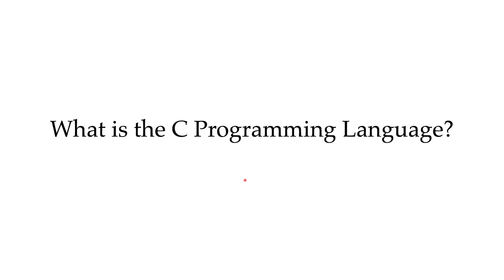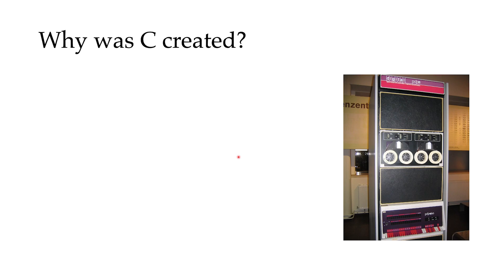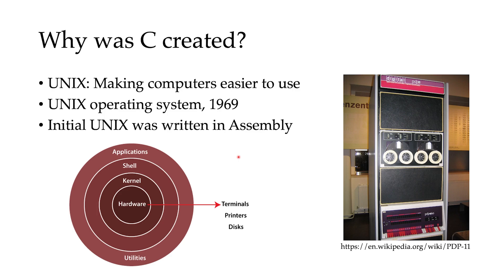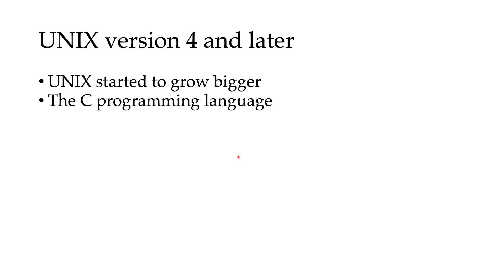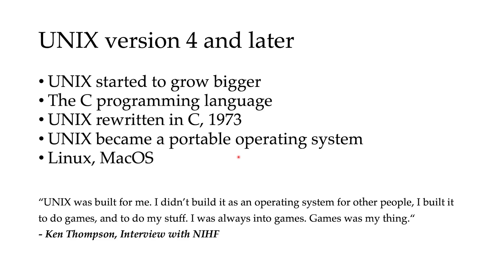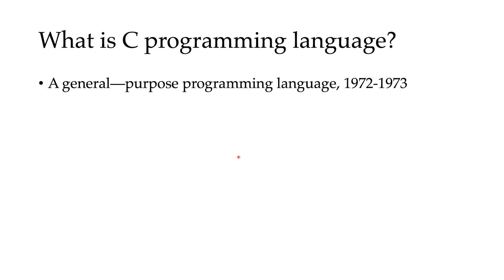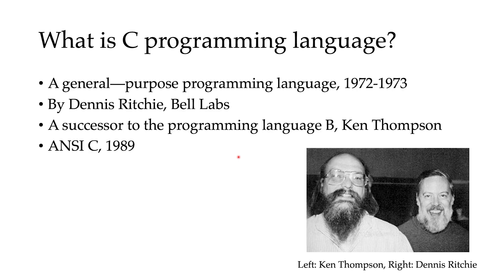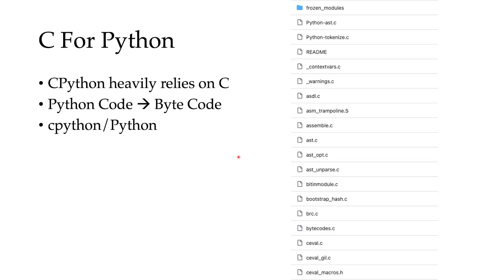How and Why C Was Created – The Language That Changed Everything [1]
In this video we learn what is the C programming language, why it was created and how it influenced the future operating systems. We also specifically talk about why it's important to learn C when we want to learn Python (i.e., CPython) deeply.

00:00 - Introduction
00:10 - Creation of UNIX Operating System
02:35 - UNIX Version 4 and Later
03:18 - Start of C Programming Language
04:42 - What is C Programming Language
06:12 - C for Python